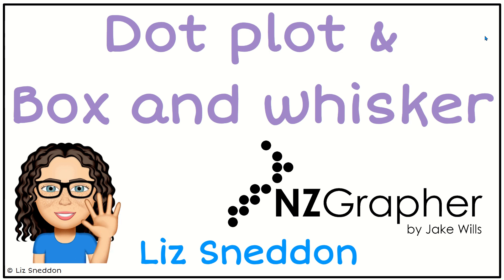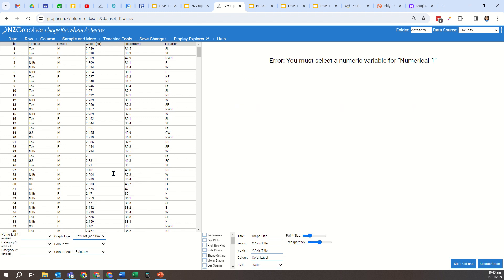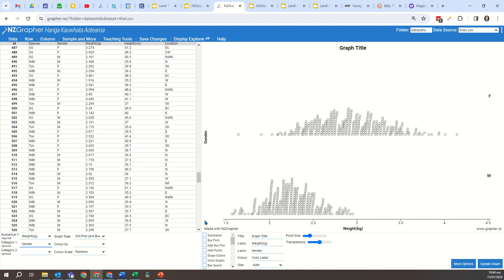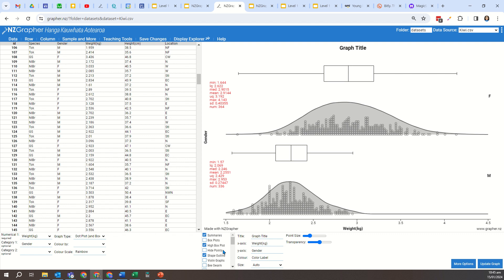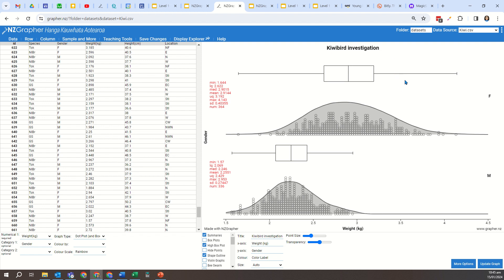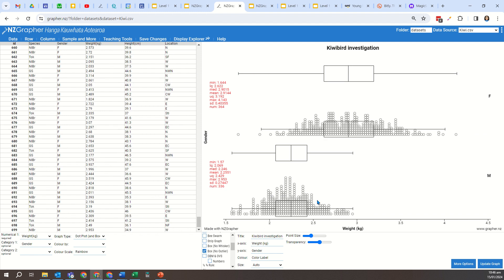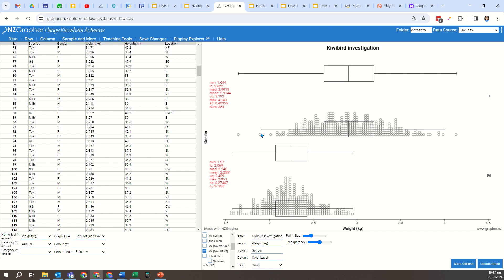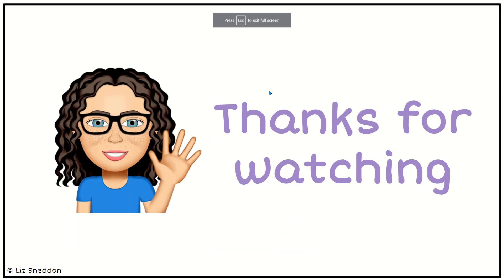dot plot and box and whisker graph in NZGrapher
Dot plots and Box & whisker graphs for Comparison Investigations, focusing on the Analysis of features.